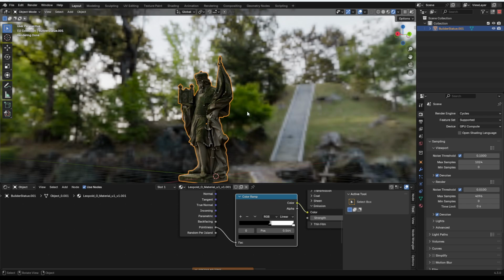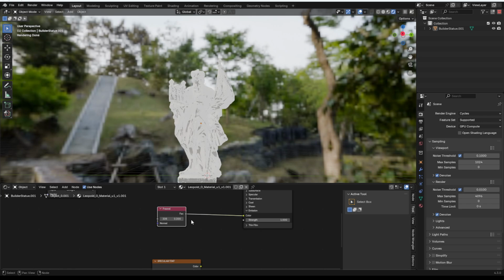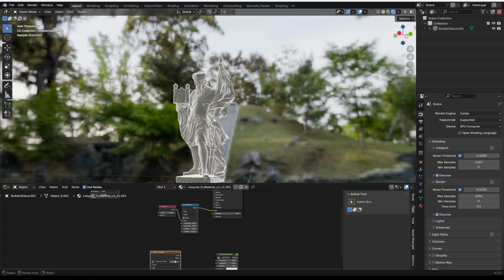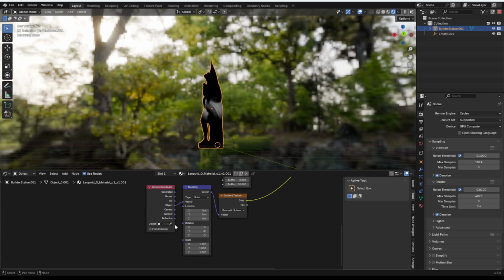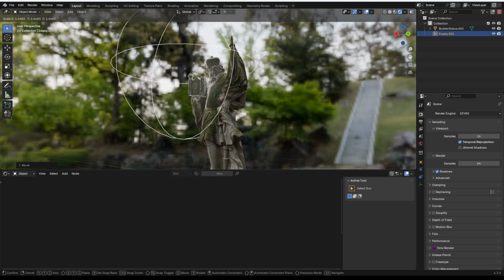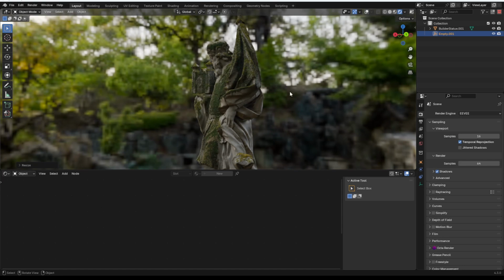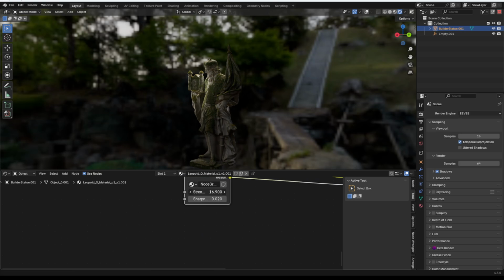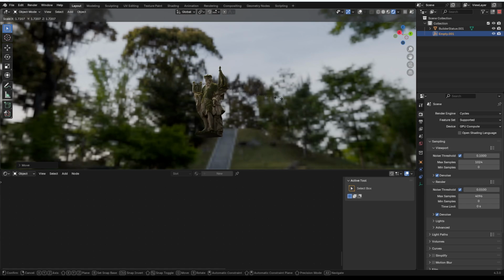Dramatic Lighting with shaders! Blender Tutorial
Unlock the secret to stunning, cinematic lighting in Blender using just one shader! In this video, I’ll walk you through how to create dramatic, moody lighting effects perfect for atmospheric renders, storytelling, and thumbnails that pop. Whether you're a beginner or an experienced artist, this technique will instantly elevate your scenes.